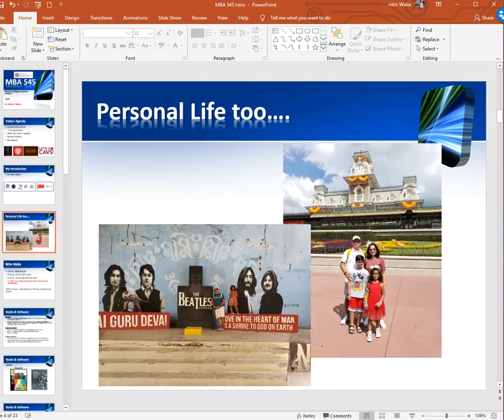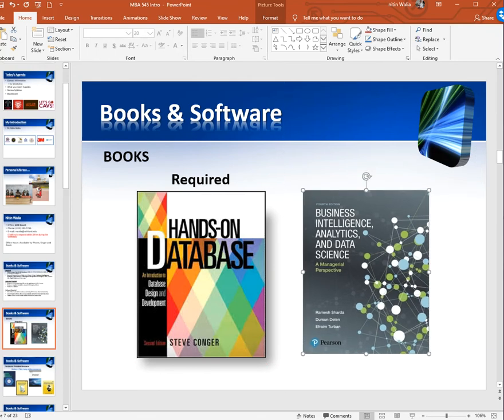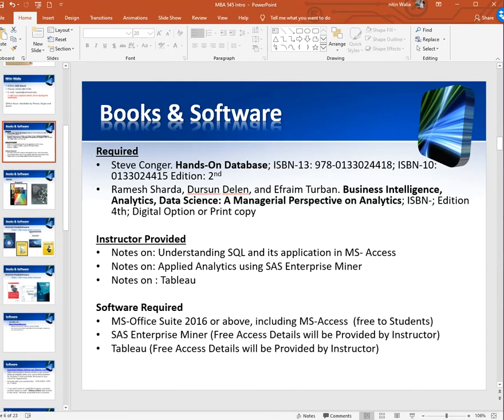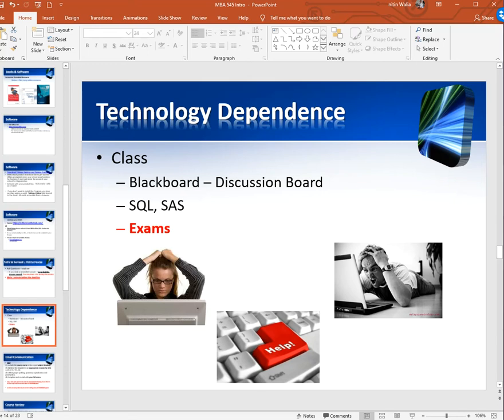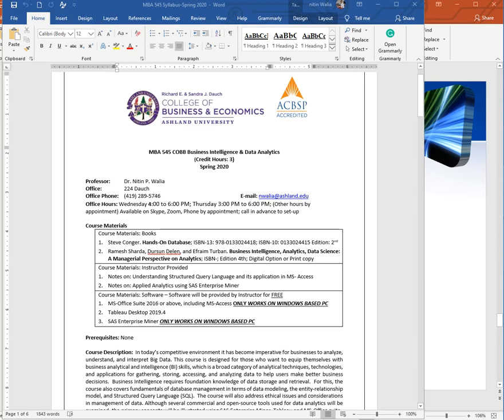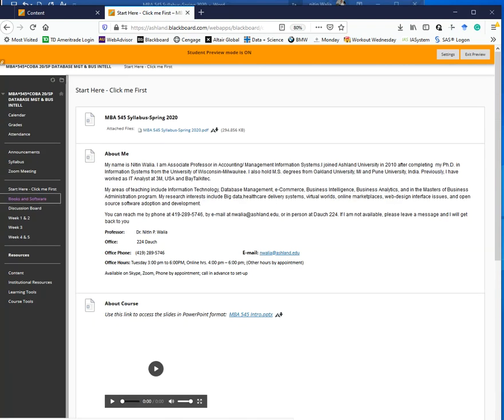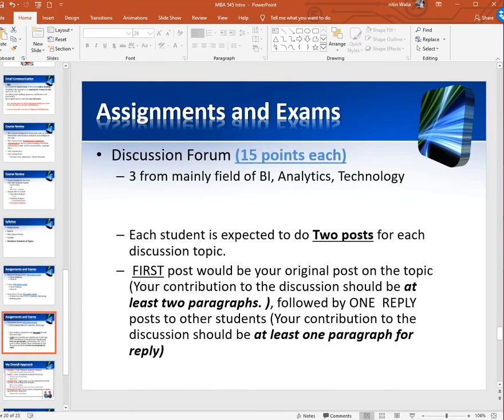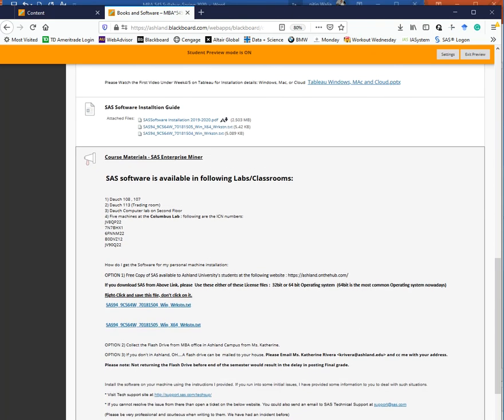MBA 545 Intro SP20